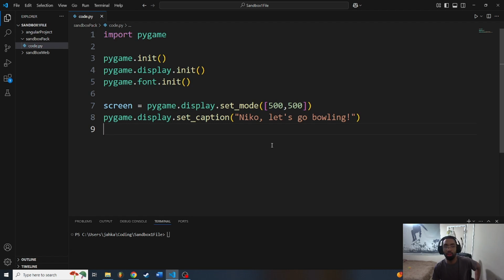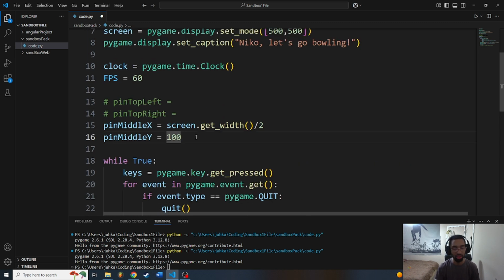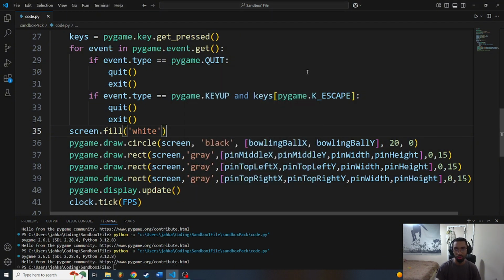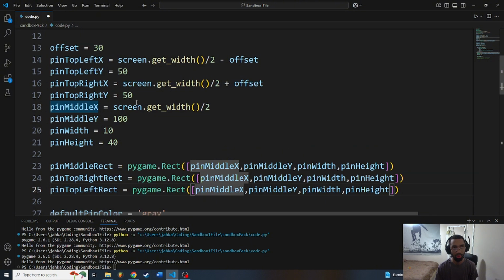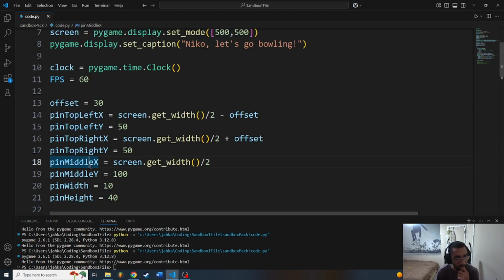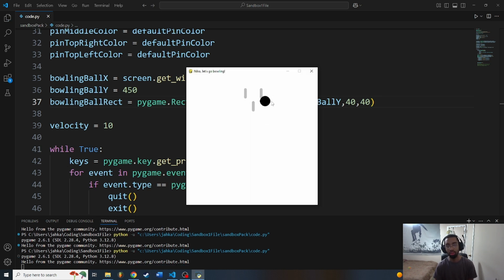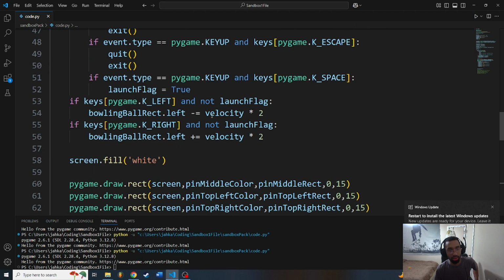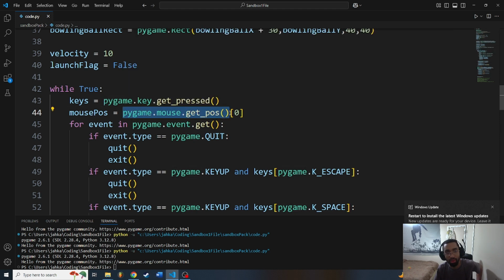Python Bowling Game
I do some coding.